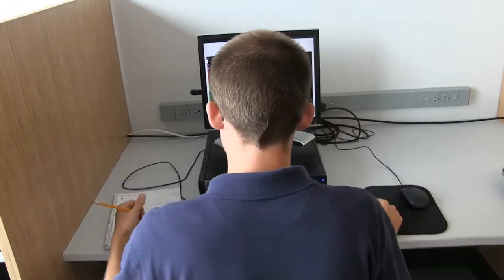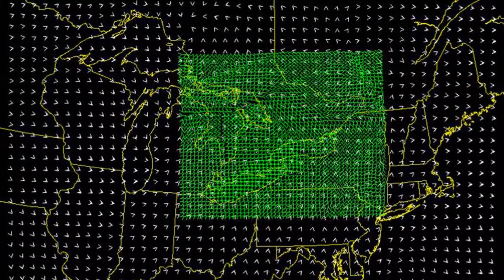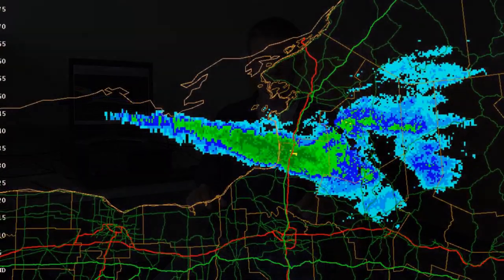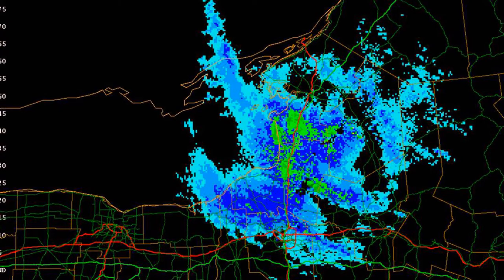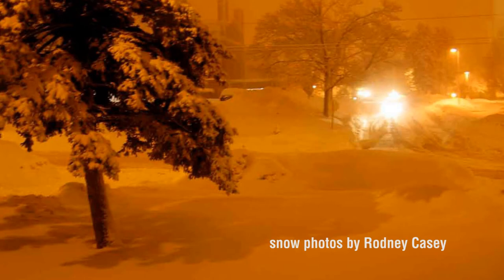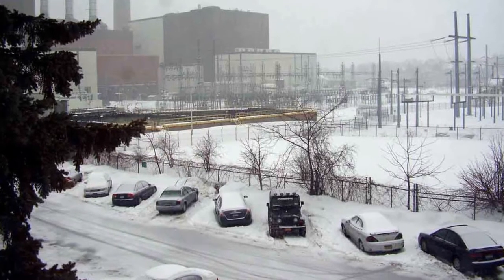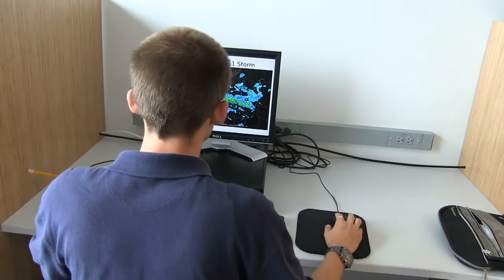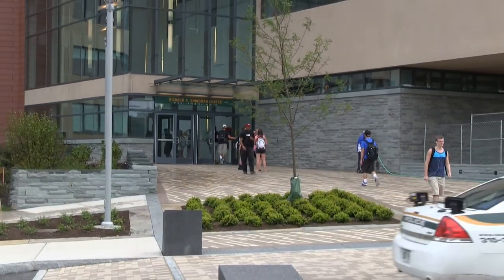SUNY Oswego Student Research: Forecasting Lake Effect Snow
SUNY Oswego meteorology student Jake Mulholland discusses research tracking and forecasting Lake Ontario's famous lake-effect snow. He is one of many Oswego students tackling real-world problems through hands-on research. Video by HCI student Phillip Moore.